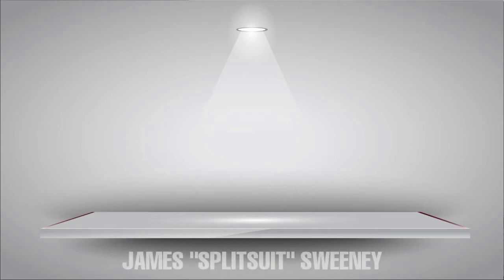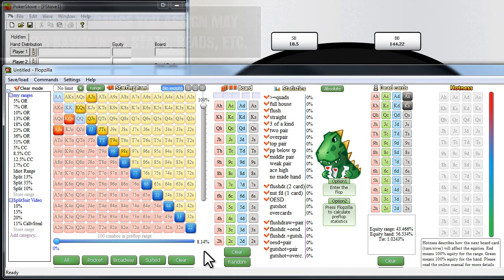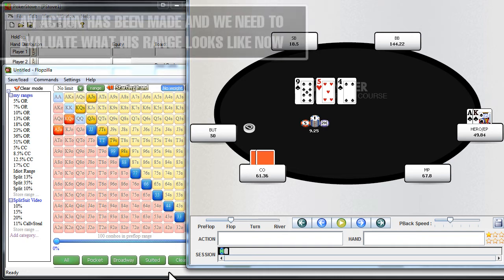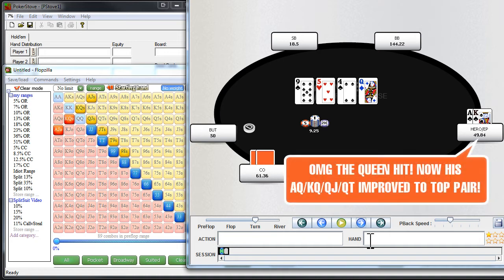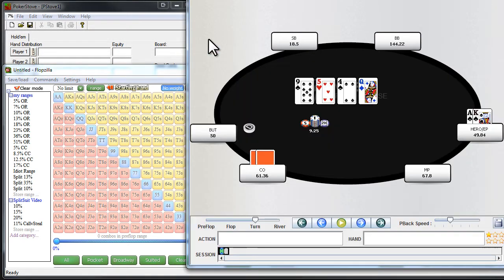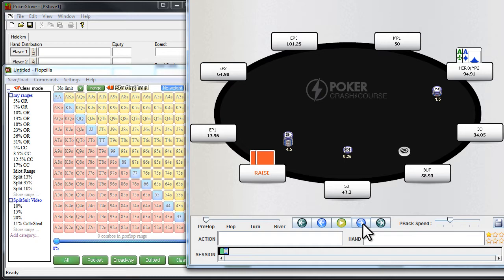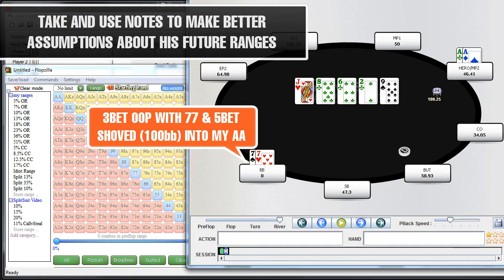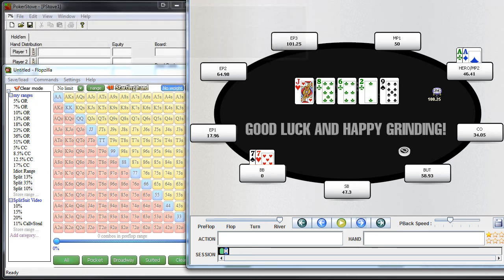Hand Reading Basics (Poker Crash Course)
A free video from SplitSuit via PokerCrashCourse.com .  This video covers the three Ls of hand reading (linear, logical, and learning) to give you a powerful framework for reading hands in poker.